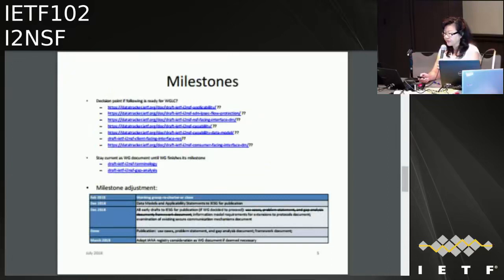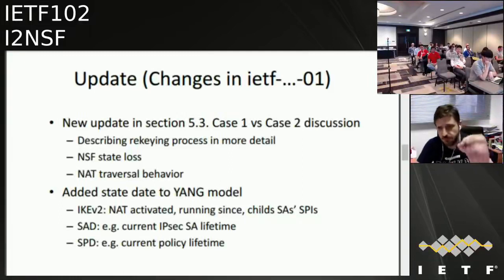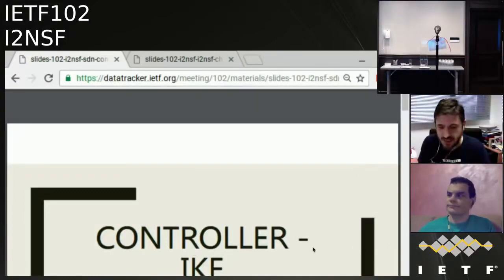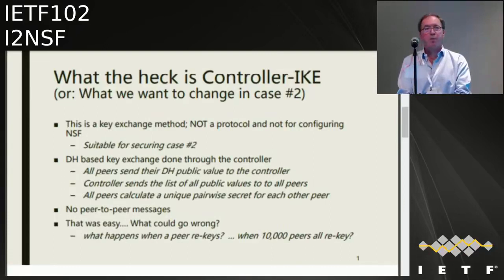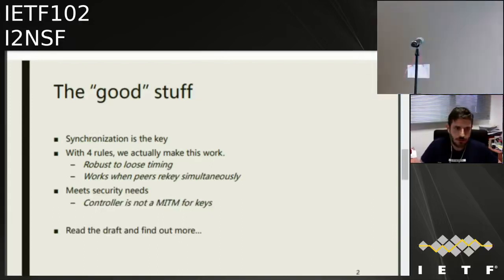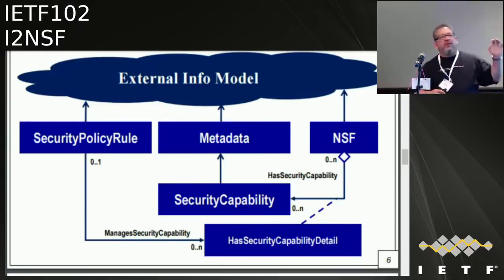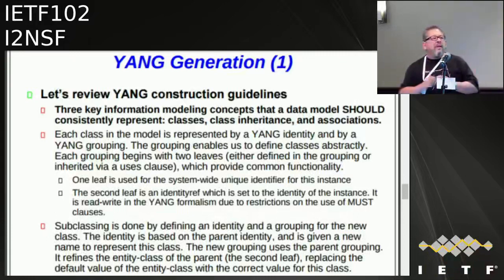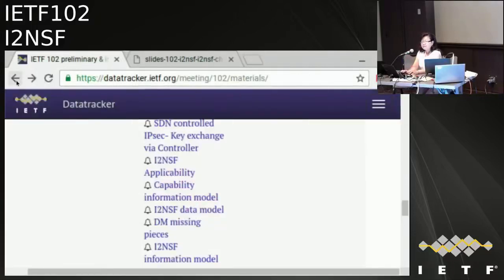I2NSF 20180718 1330